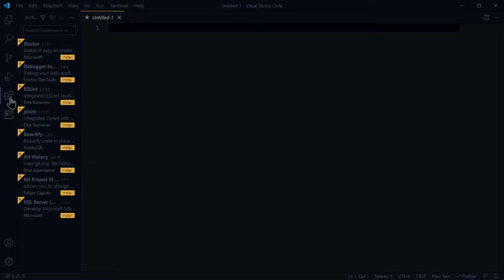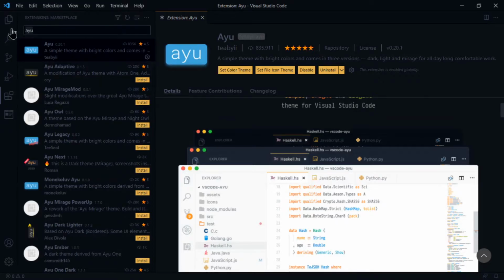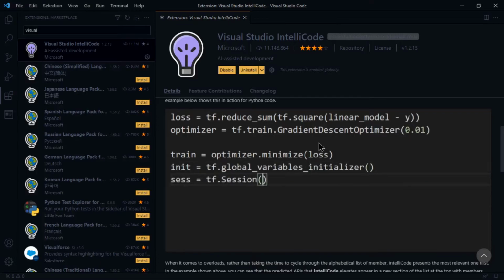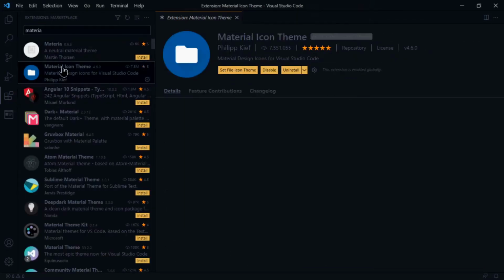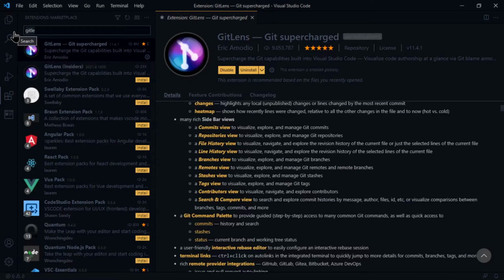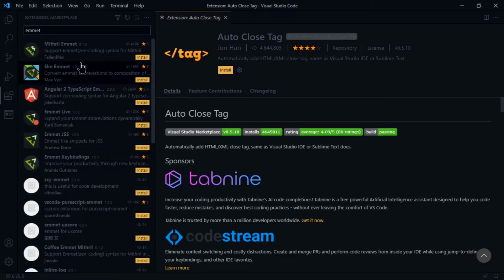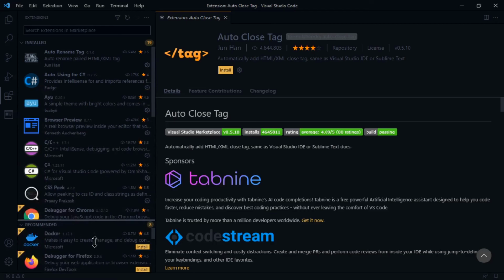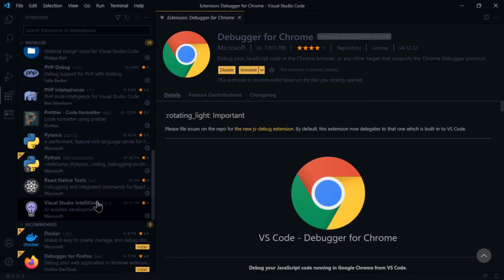HTML Tutorial for Beginner Part 3 | Web Development | GT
Learn web development with HTML for beginners